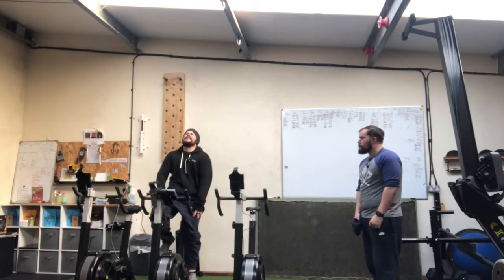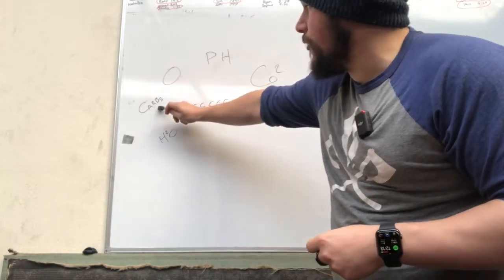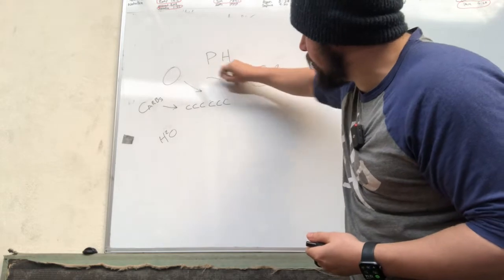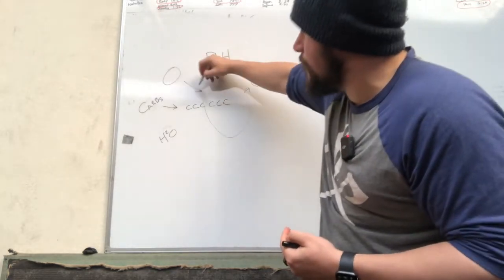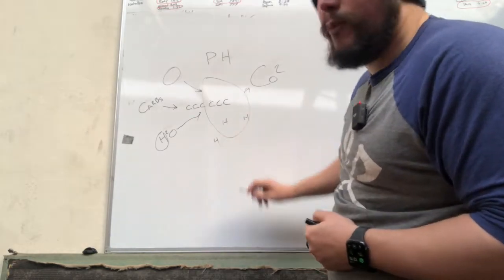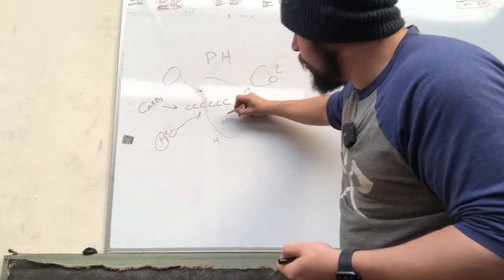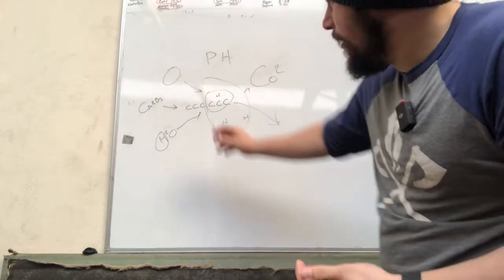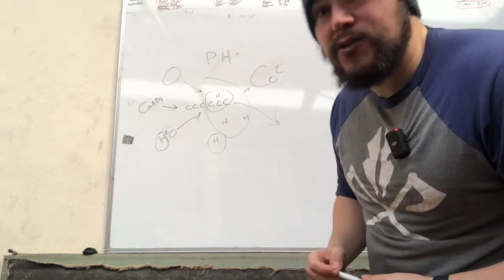Lactic acid is a myth, what actually causes the burn